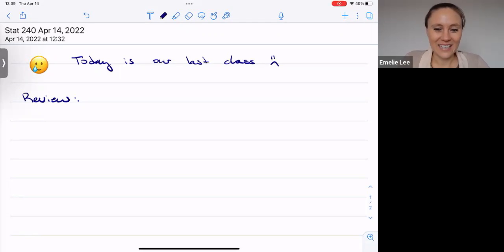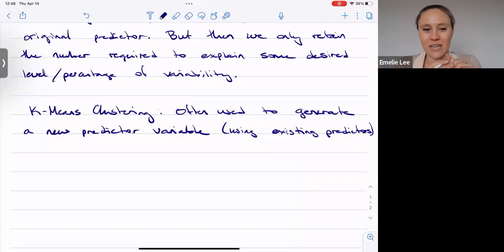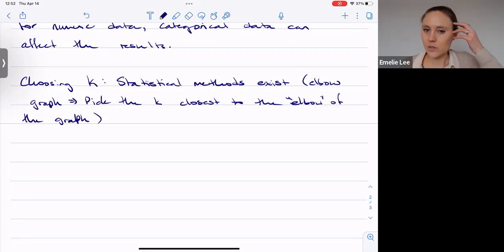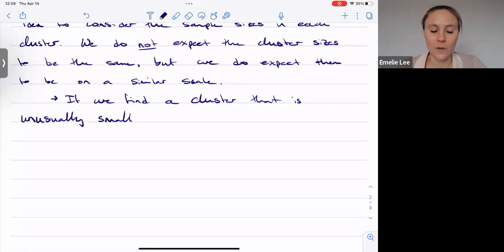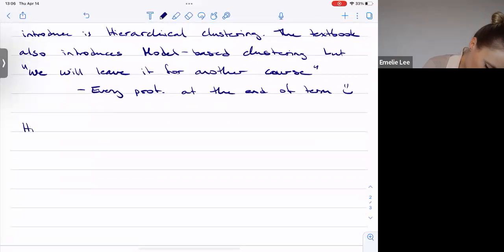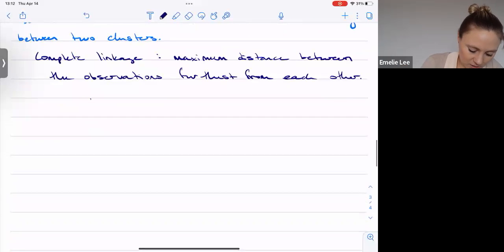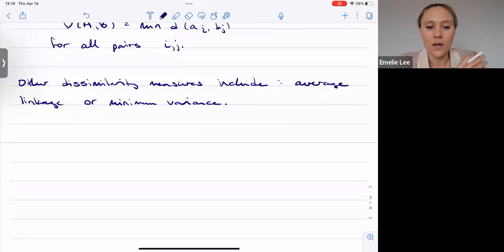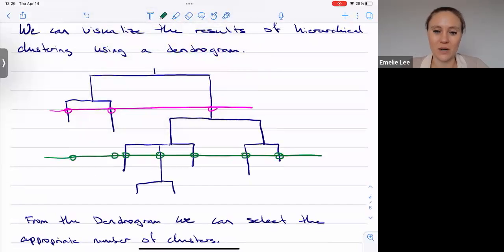Stat 240 Lecture 23 Apr 14 2022